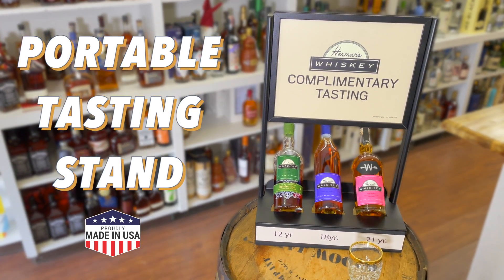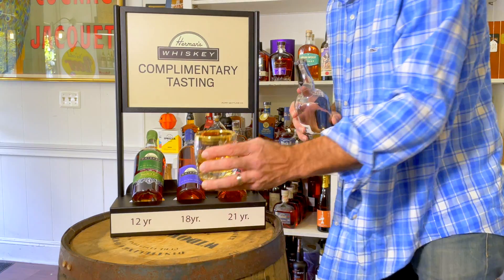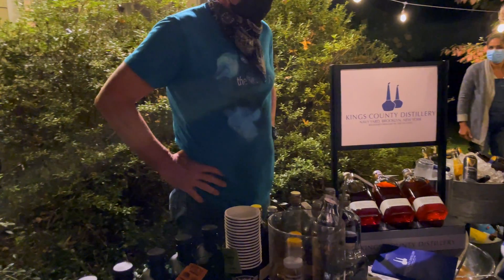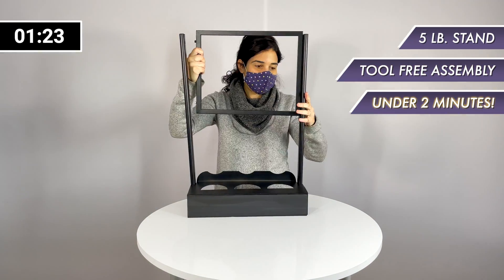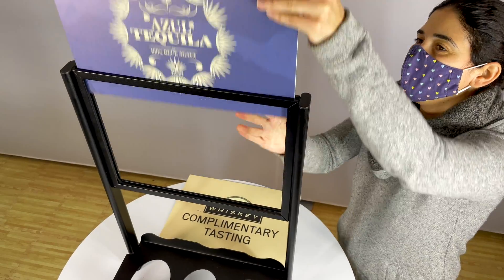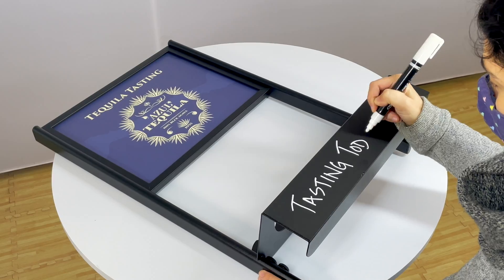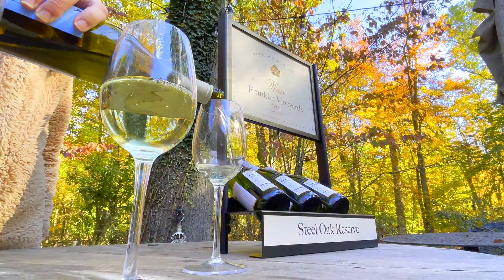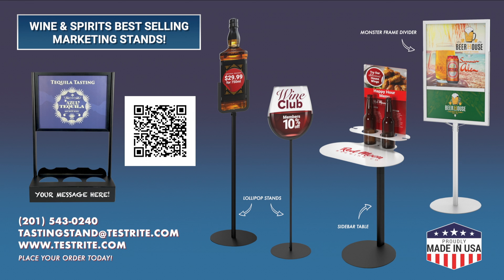Portable Liquor Tasting Stand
Announcing our new portable liquor tasting stands to help elevate your tastings. Throwing a party? Hosting an event? Ideal for Wine, Whiskey, Tequila & more! The Display features 3 bottles - all angled towards customer & a large elevated graphic that is ideal for social media photos. Your alcohol brand ambassadors will thank you as this 5 lb stand fits in a 24” bag and assembles tool free in under 2 minutes. Drop in graphics allow you to change brand and message in seconds.

Ready to roll out regionally or nationally to your sales teams. We build a wide range of products that can help you grow your brand!